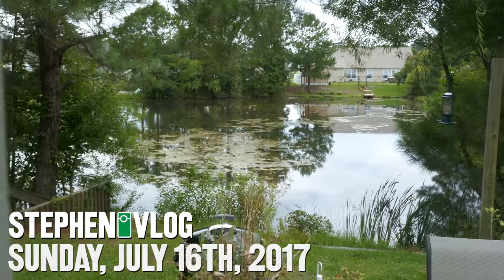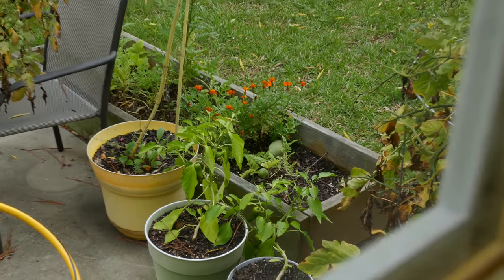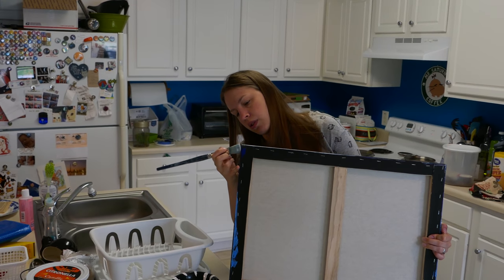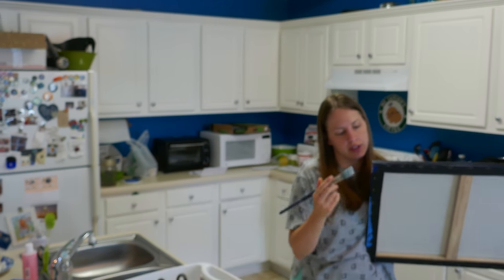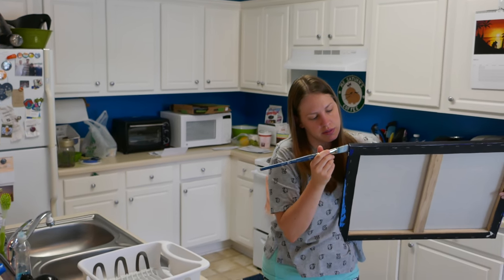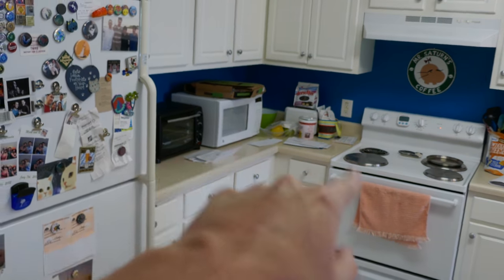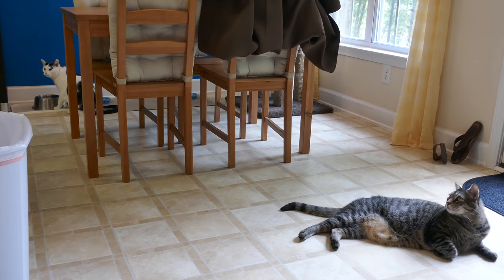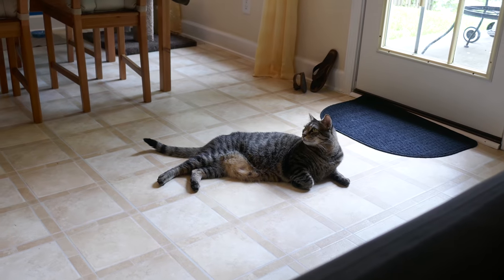I Liked Being a Kid! • 7.16.17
The reality of adulthood sets in once you're regularly paying bills.